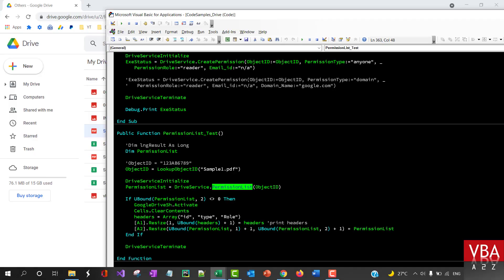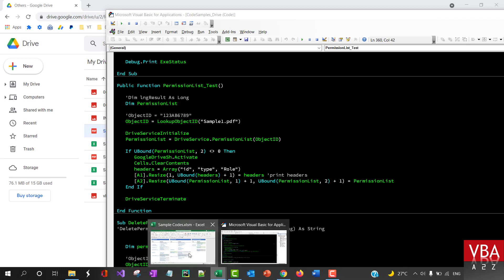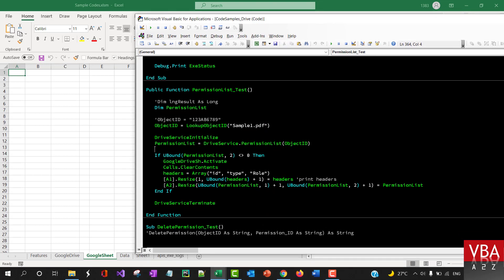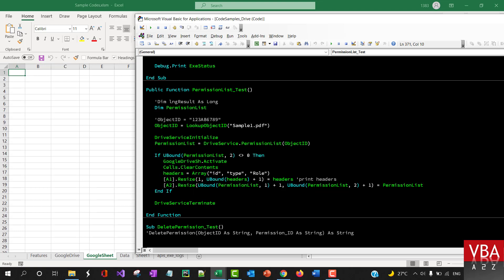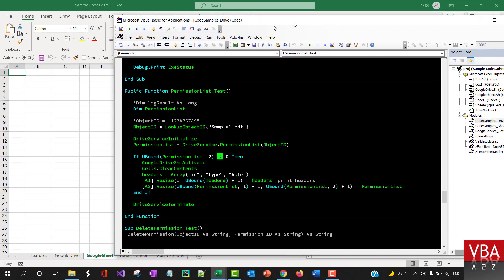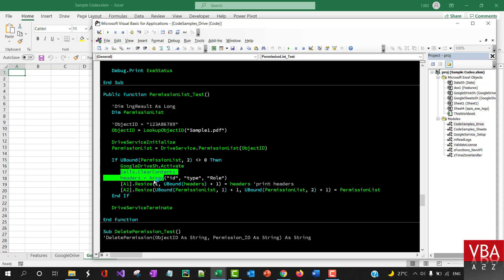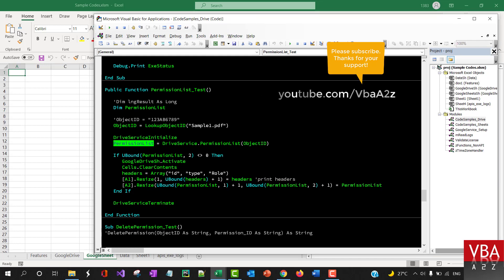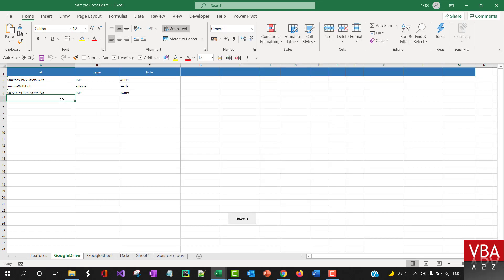VBA to List all permissions for the file or folder in Google Drive